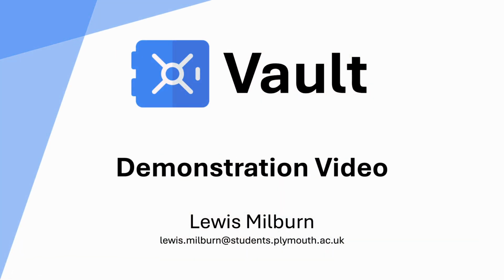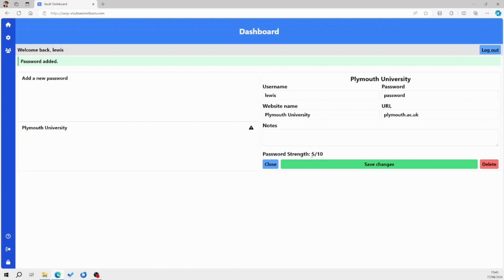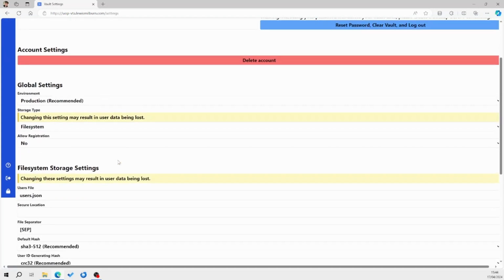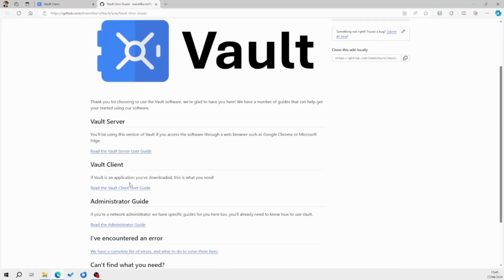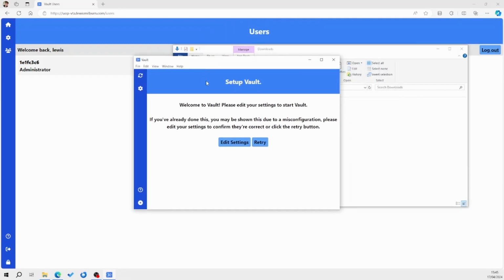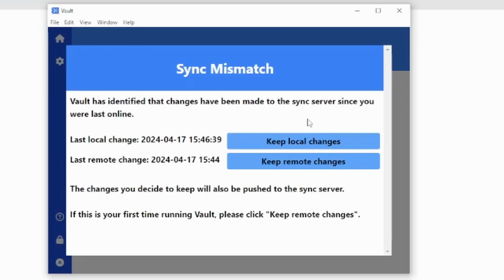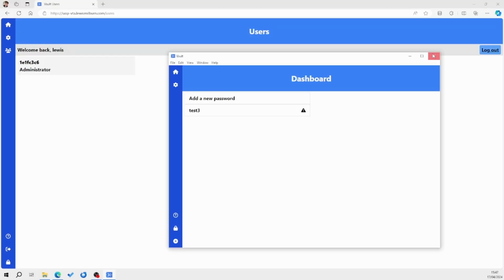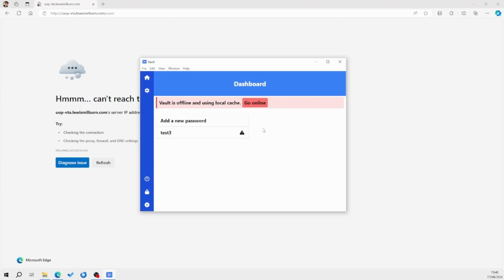COMP3000 Final Year Project - Vault Demo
00:00 - What is Vault?
01:08 - Server Demonstration
03:20 - Client Demonstration
04:50 - Offline Demonstration